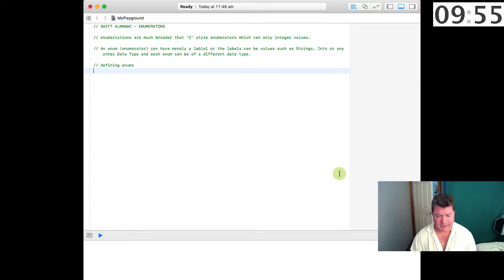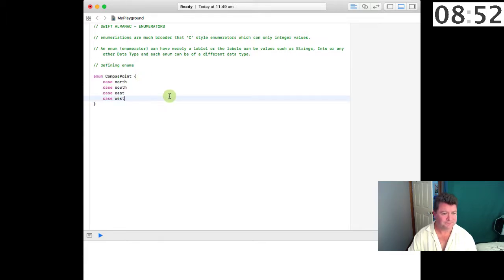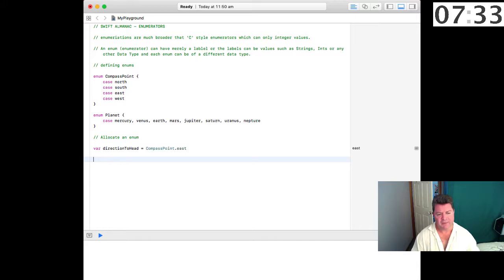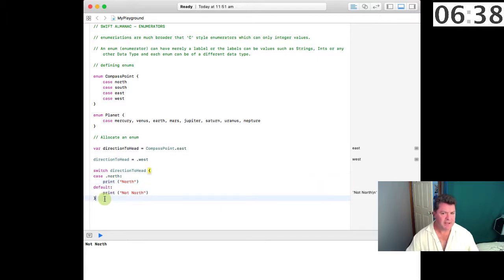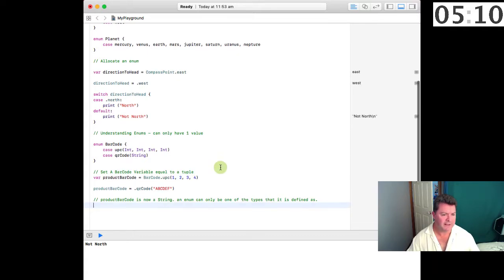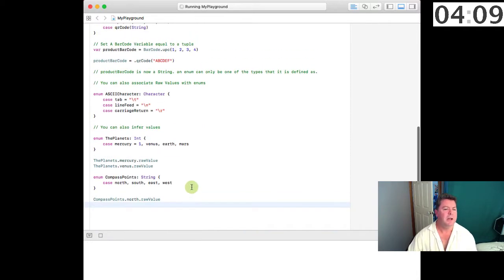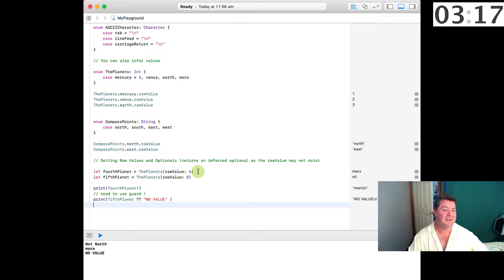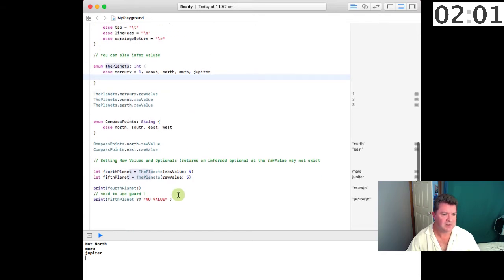Enumerators in Swift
enums, or enumerators in Swift